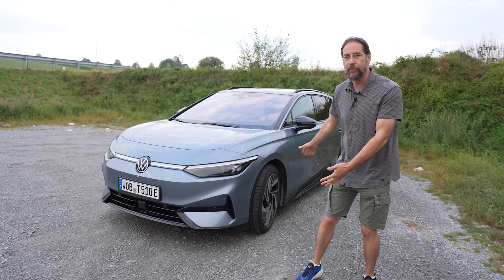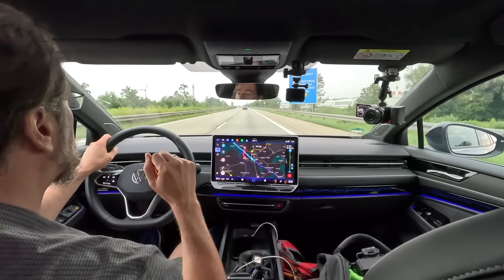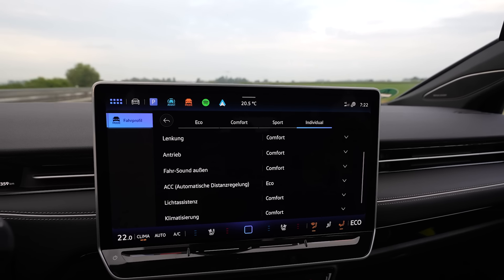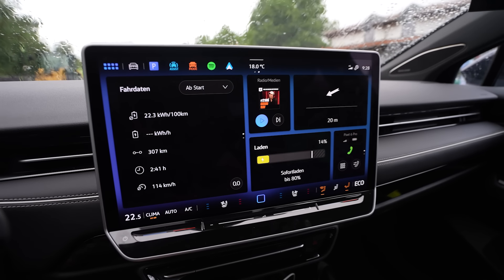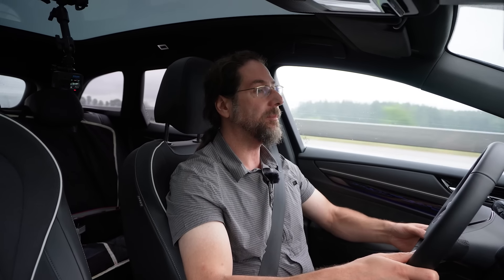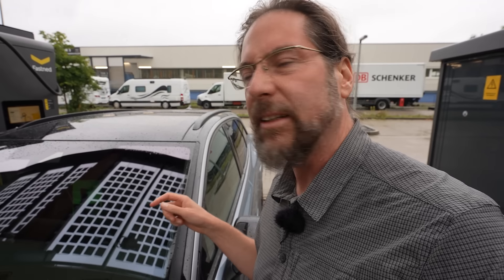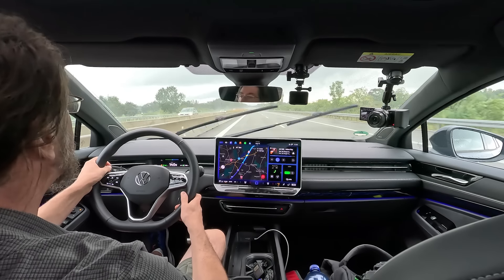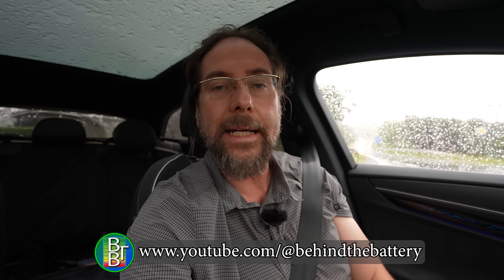Long Distance Trip (650 km) in the VW Id.7 Pro Tourer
Check out the channel supporters:
Tronity:

Take care